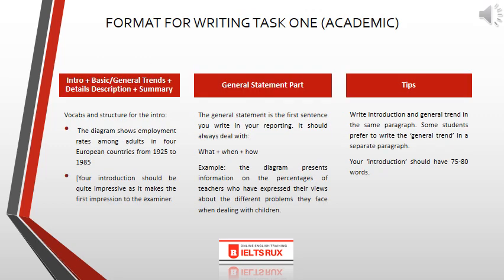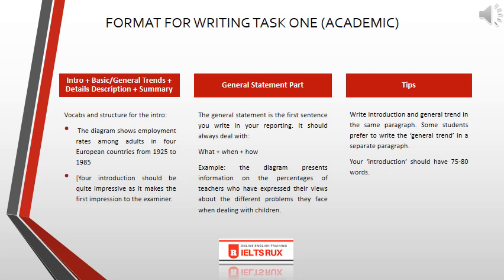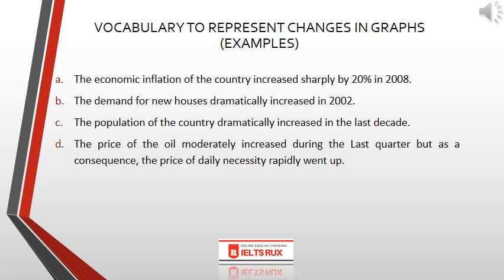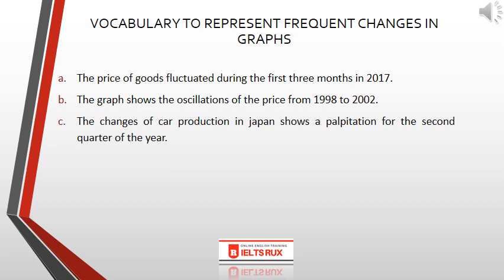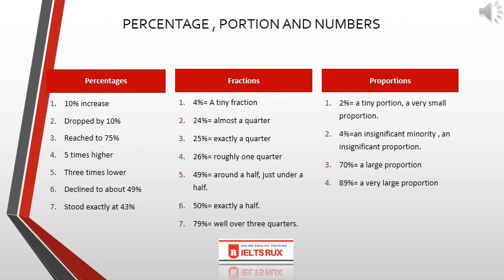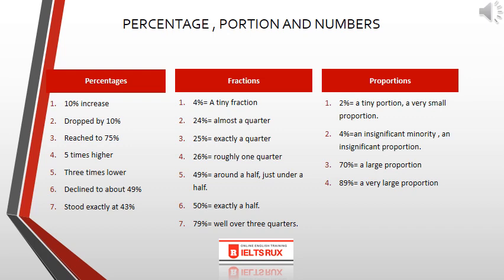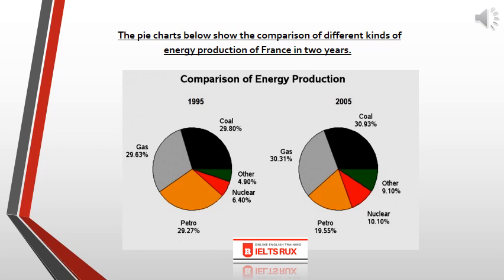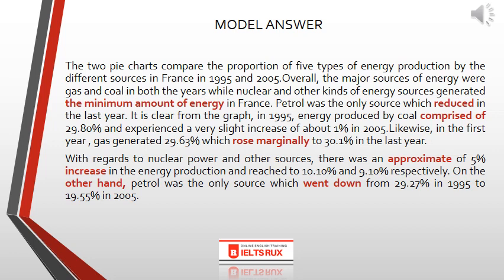INTRODUCTION TO THE WRITING TASK 1 (IELTS ACADEMIC TRAINING)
Join my Google classroom to access free study materials, assignments and to know how to prepare for IELTS in a systematic manner.

My class code is cdgzgy3